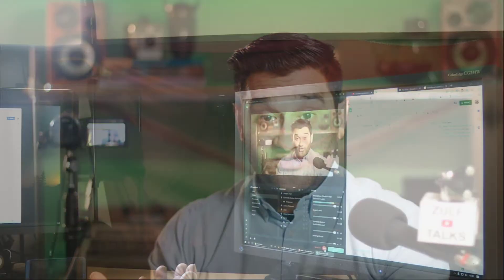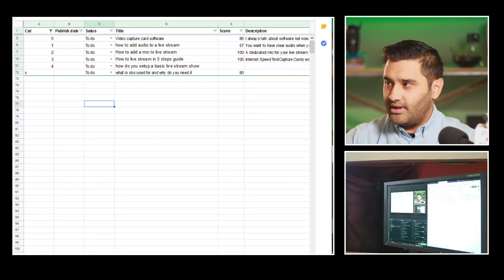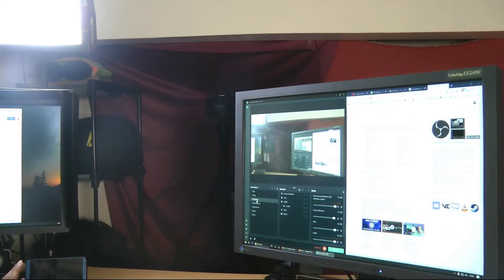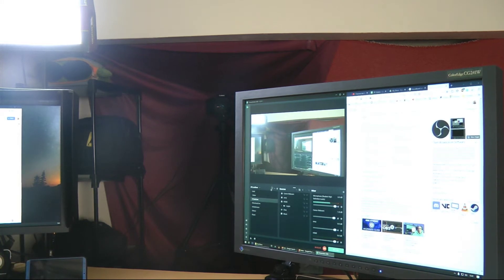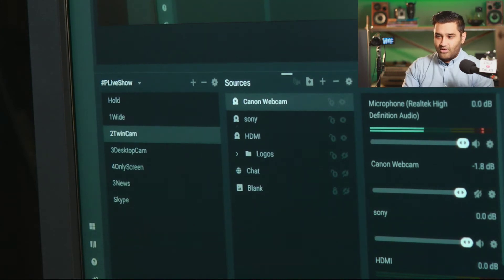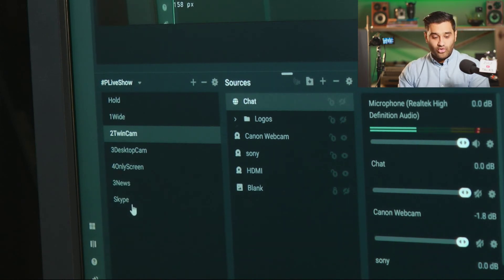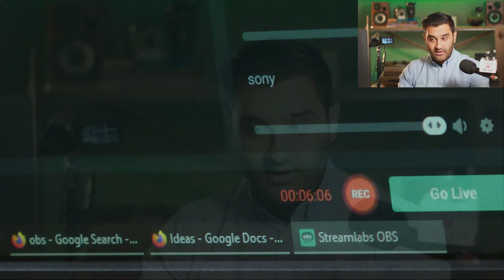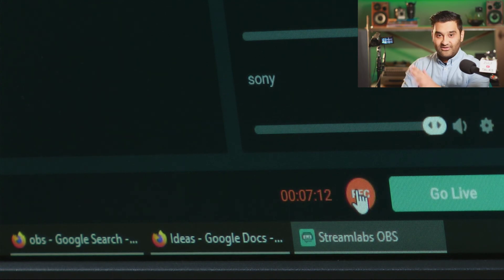What is obs used for and why do you need it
Get a free link to my resource list, which includes everything discussed in this video, Have you caught up on the last episode? In this video, I explain why I use OBS and how it speeds up my video making workflow. I use it to record videos as well as live stream shows. what is obs used for and why do you need it